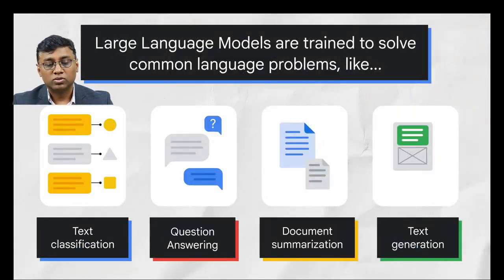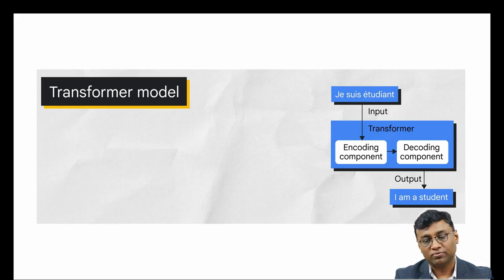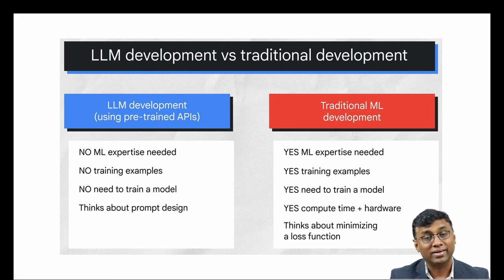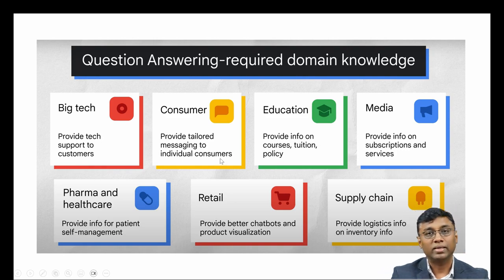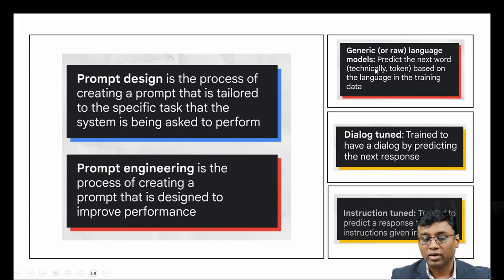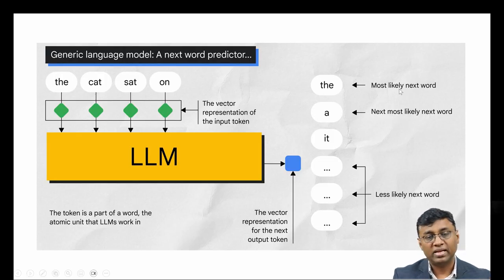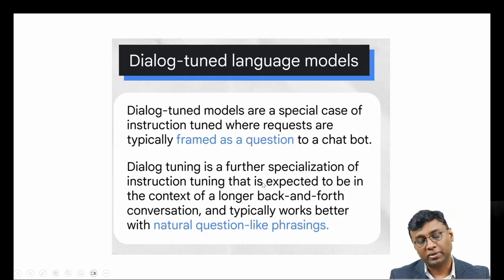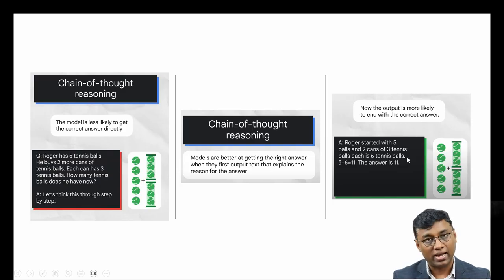Introduction to Large Language Models by Dr. Mohan S G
This is a brief video on Introduction to Larguage Language Models. This is part of a Generative AI course taught to Semester 4 students of Information Science and Engineering of Nitte Meenakshi Institute of Technology,